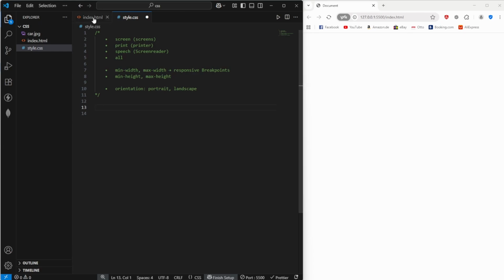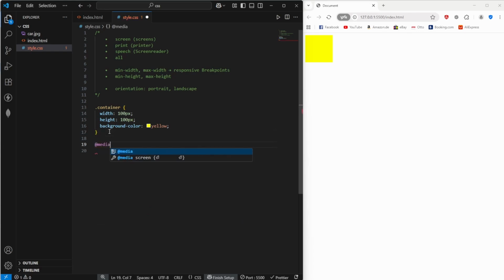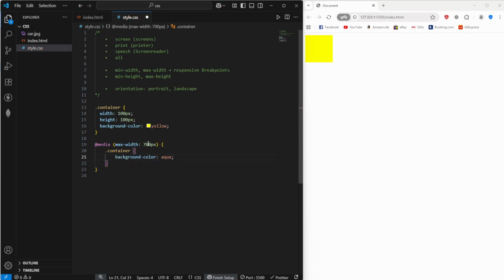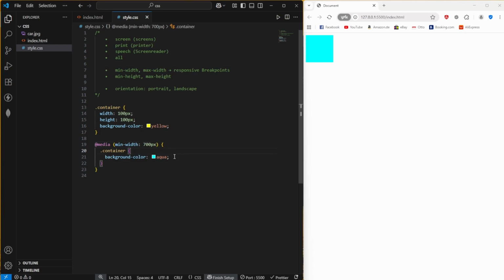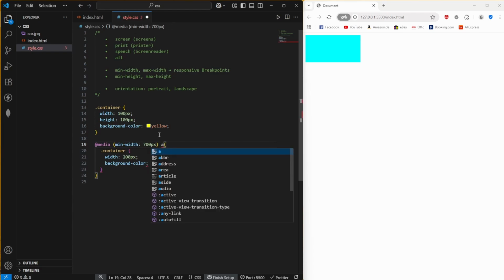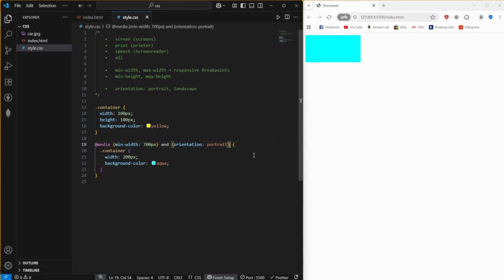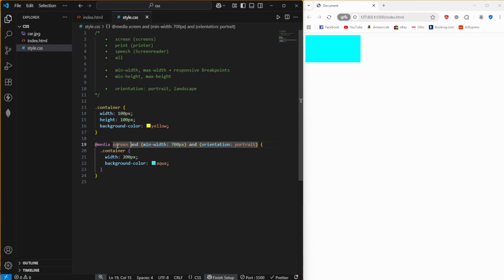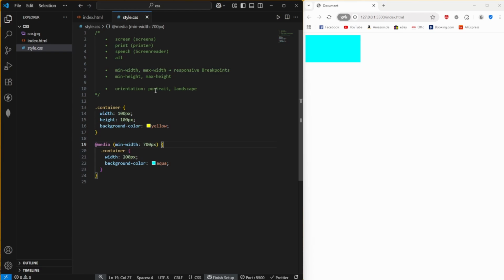Media Queries in CSS Explained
Learn how CSS media queries make your website responsive across all devices. See how breakpoints work and how to adjust layouts, fonts, and elements to fit screens from mobile to desktop.